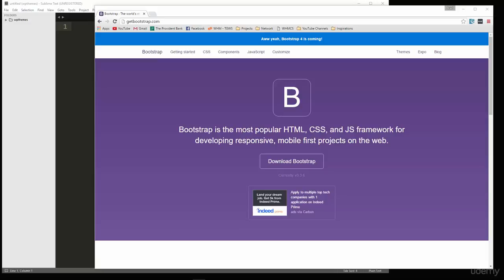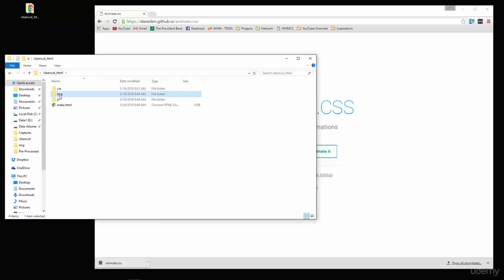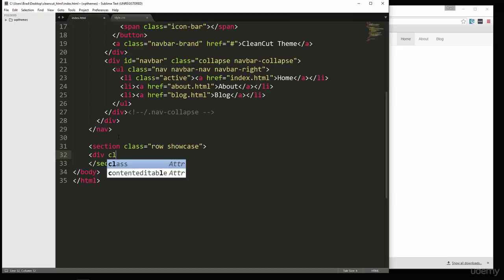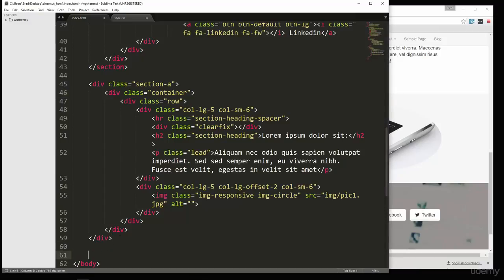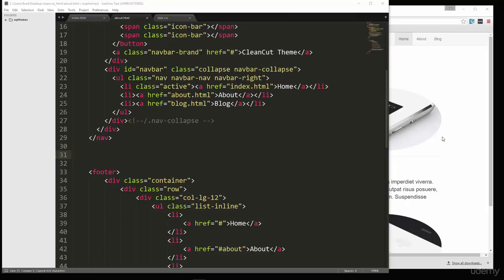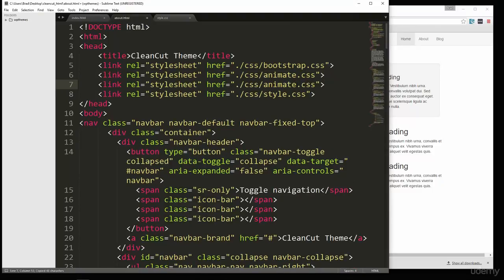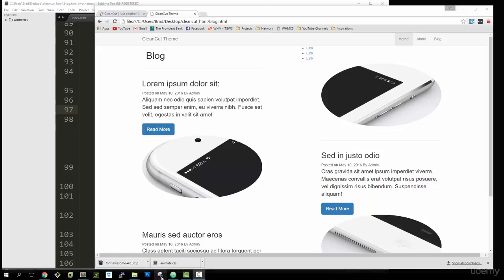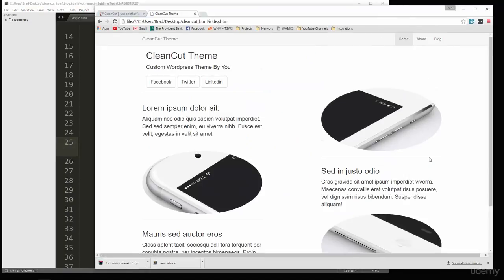Learn To Create WordPress Themes By Building 10 Projects 56